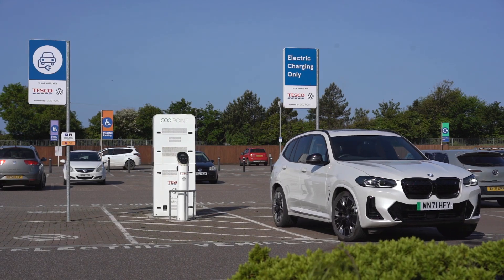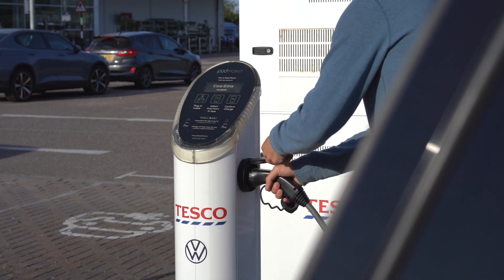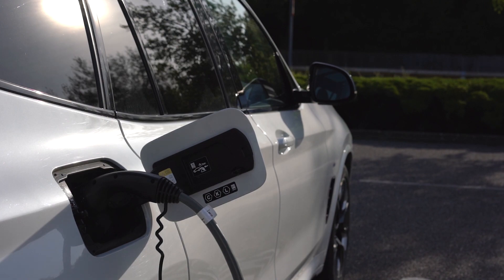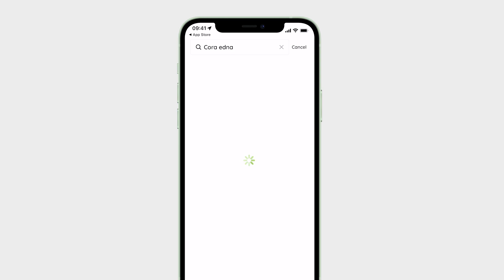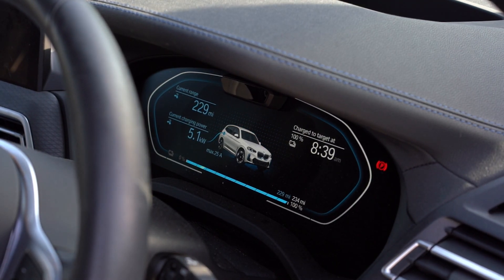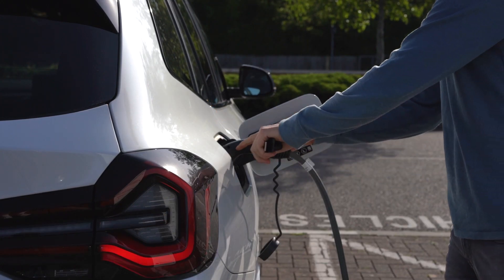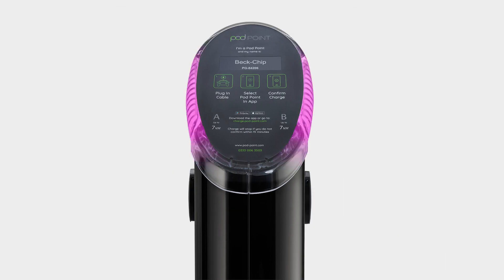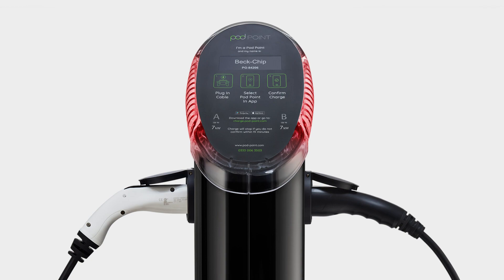How to use a Twin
Watch the video for simple step-by-step instructions on how to use a PodPoint twin charger.

In the video we cover:
How to plug in
How to start a charging session
What the charger status lights mean

To make sure you’re ready to use a Pod Point twin charger, download the PodPointApp